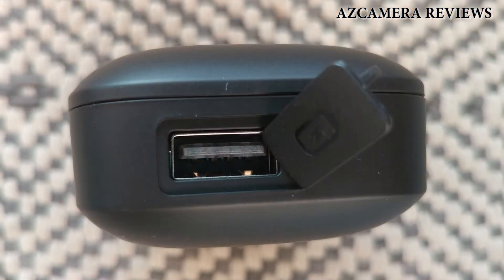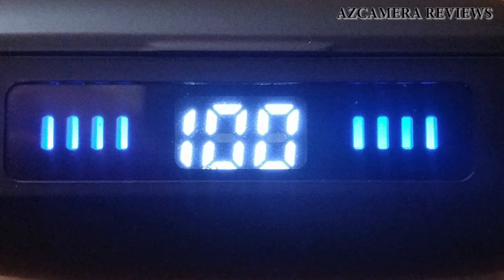BEST EARBUDS 2020 TWS XUNPULS: UNBOXING / OPERATION / REVIEW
Let me start off by saying these were the easiest earbuds to pair so far. One try and they connected automatically.

The contents of the box consists of a storage box that also works to charge the earbuds but can also be used as a powerbank. This box has an output when everything is fully charged of 2000mAh, enough to give you a charge to boost your phone or any other device in an emergency. I was impressed with the fact that out of the box the unit started up at 100% but I recharged it for half an hour prior to using it as instructed. 2 earbuds, a charging cable and 2 sets of rubber plugs in case the size on the standard size does not fit your ear canal properly. There is a small size and large size. Last but not least there is an operations manual.

Paring these was extremely simple!
1) Take the left earpiece out of it's case and it will start flashing RED/BLUE
2) Go to setup on your cellphone and from the dropdown menu select CONNECTED DEVICES / BLUETOOTH(Pair with a device) /SEARCH
3) When you see xunpuls get added to the screen list, press the icon/word xunpuls and pair it with your device.
4) When it is paired you will hear a voice or sound in the left earbud that you removed from its carrying case and it should read paired on the device you are pairing it to.
5) take the RIGHT earbud out of the case and it will automatically pair also.

Now you have stereo earbuds! it says that you can get up to 95 hours out of the earbuds unit on a single charge of the box. I guess that is if after the earbuds run out of power you return them to the pre-charged case and then recharge them. I know they will not run for 95 hours continues.

These can be worn while working out and perspiring. Water will not effect them as they are IPX7 waterproof. It says you can get them wet but I would not advise it. It states yo can wear them in water but they will tun off. I would avoid letting water get inside the ear tubes but that is just me. I would consider using them in a hot tub, steam room or shower but I would avoid total water submersion.

These earbuds can control your device by tapping the earbuds certain ways. This is explained in the included manual.

A) Previous song by 2x click on left earbud
B) Next song by 2x click on right earbud
C) 3x on right earbud to increase the volume
D) 3x on left earbud to decrease the volume
E) Stop Playing by 1x on any earbud
F) Start Playing by 1x on any earbud
G) Call answer by short press on any earbud
H) Call reject by long press any earbud
I) Call end short press any earbud
J) Voice assist press 1.5 seconds any earbud and tell the earbuds what to do.

I got mine to take a selfie of me by using voice assist. It will also dial by name and number and probably some other things I have not discovered yet.

I found them to be comfortable for the amount of time I wore them. I asked people who I called on my cell phone how I sounded and they replied clear. Sound reproduction was as expected from an earbud. Just know these are not hi fidelity devices and will not give you the sound reproduction you would expect from closed muff multi driver headphones. That being said, the listening experience with these were above average.

To sum it up I felt these were a worthwhile purchase.